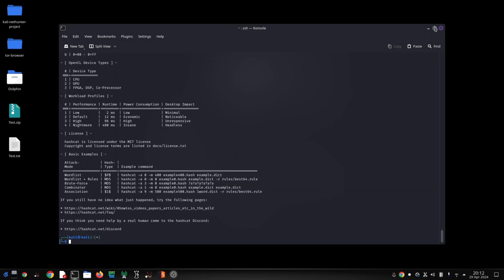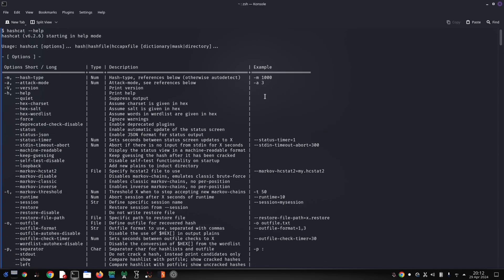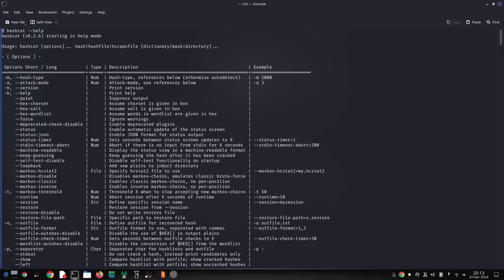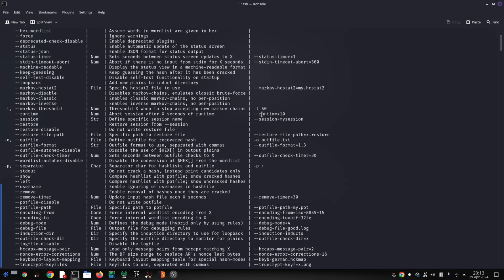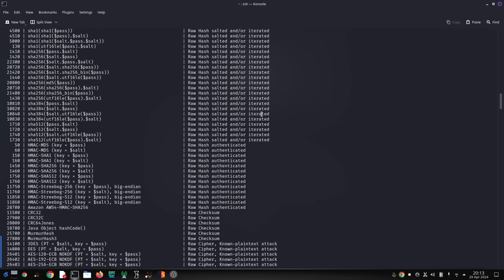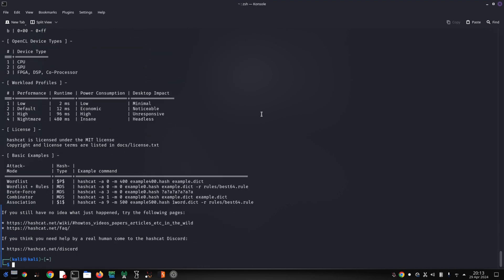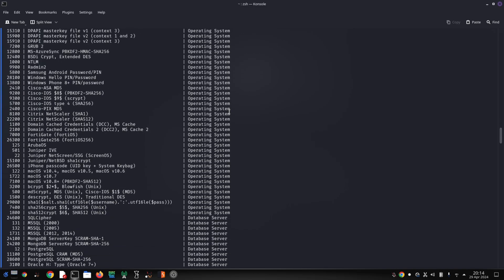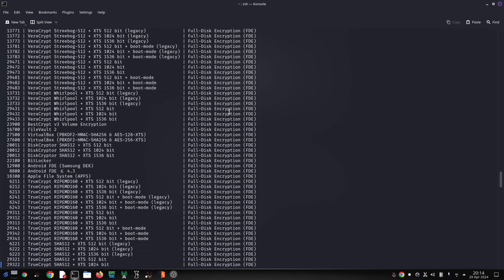Hashcat in Kali Linux: The Password Cracking Powerhouse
Ever wondered how secure your passwords are?  In this video, we dive into the world of Kali Linux and explore the mighty Hashcat. We'll uncover what it is, its mind-blowing features (like GPU acceleration!), and everything you need to know about password cracking (used ethically, of course ).  Learn how to protect yourself and understand the power of strong passwords! ️